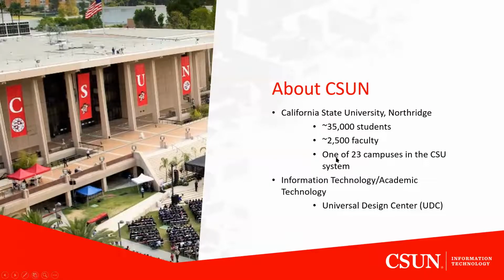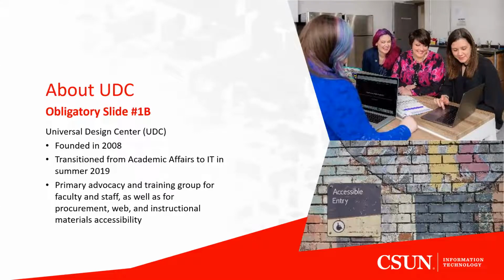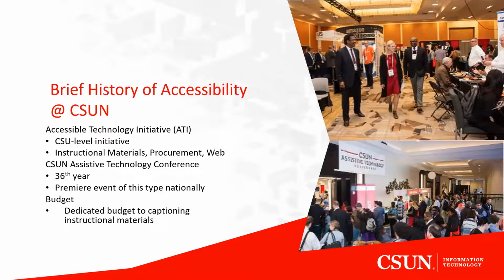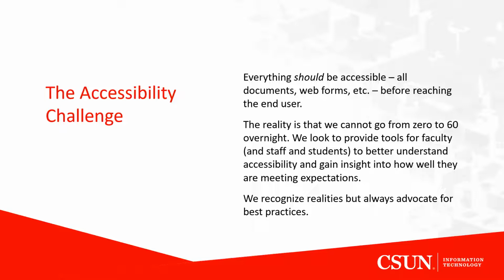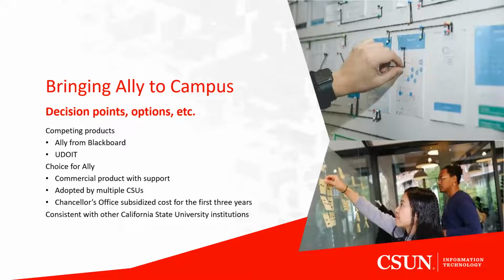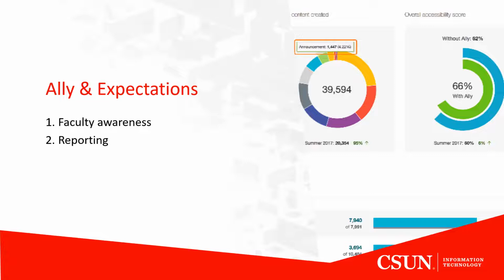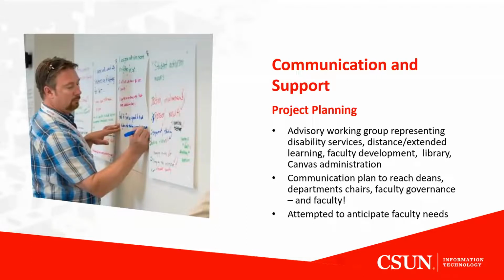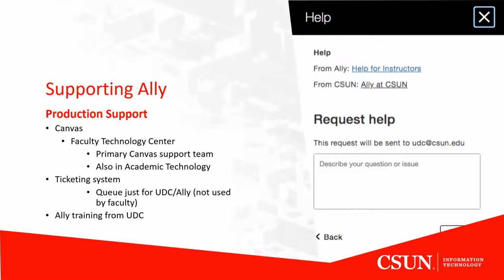Bringing Accessibility to Faculty with Ally [EDUCAUSE 2020]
Two years ago, CSUN added Ally for LMS to Canvas to increase faculty awareness around accessibility and to gather data. We'll cover why we did so, our strategy for Ally (including implementation), lessons learned, surprises, and next steps.